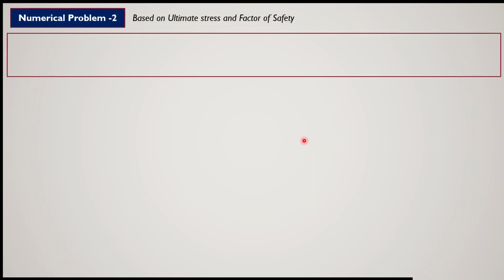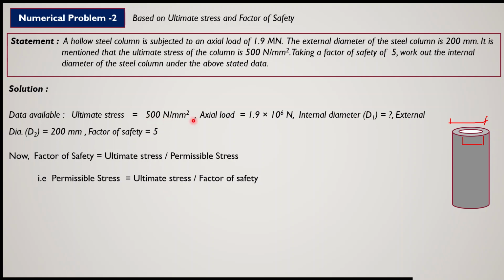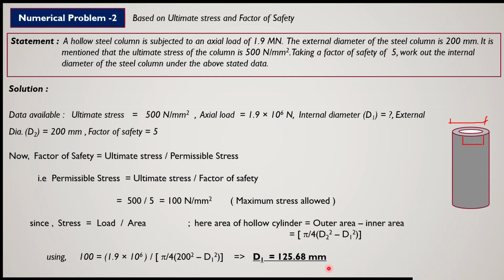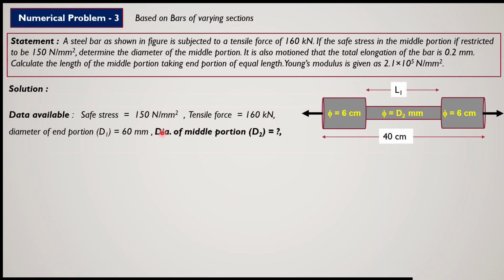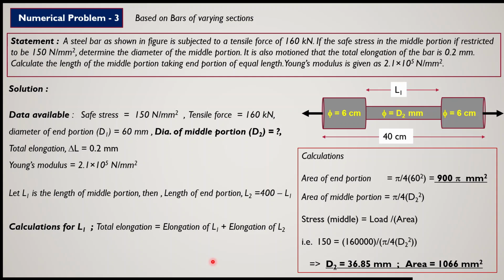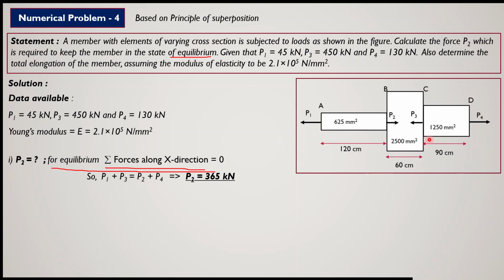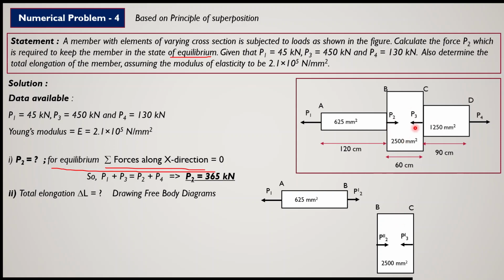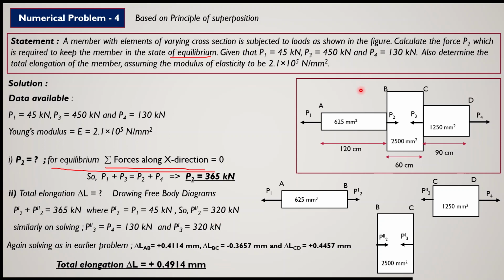Lecture 6 || Strength of Materials || Civil Engineering || Stress-strain-elasticity Numerical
In this video lecture, basic concepts of Elasticity stress-strain are discussed. Numerical Problem based on Elasticity Young's Modulus Elongation Stress_Strain Varying_section Ultimate_Stress Factor_of_safety Principle_of_superposition is explained.

Other Lectures of this series Links _below